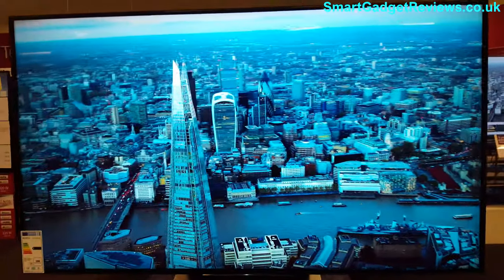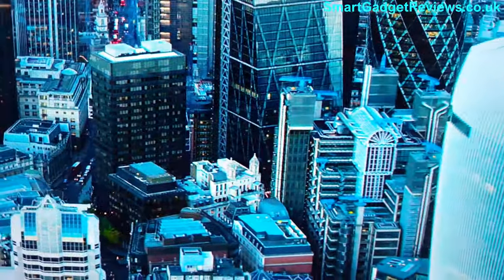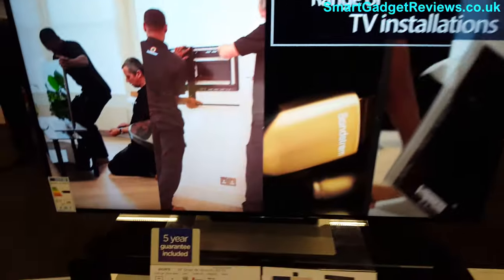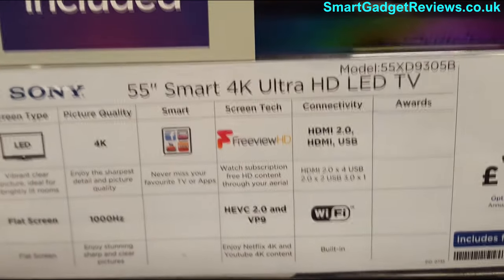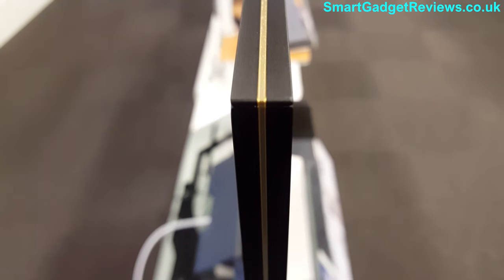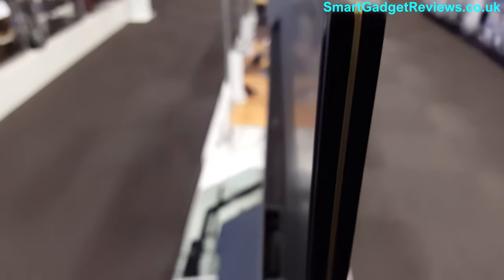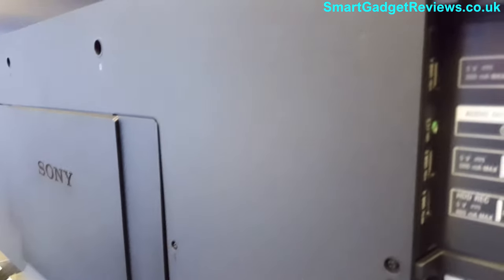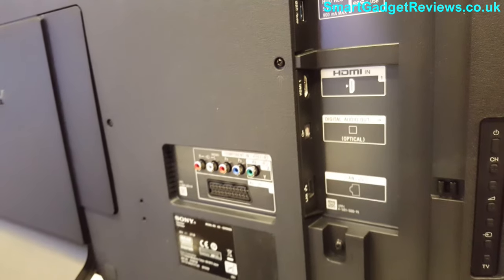SONY BRAVIA XBR LED UHD HDR 4K Smart 55" TV 55XD9305 Review - 4K Video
The 55XD9305BU allows you to enjoy all of the personalisation and entertainment of your smartphone on the large screen thanks to Google Cast technology which displays whatever is on your smartphone on the TV screen.
Smart Android TV - SONY BRAVIA KD55XD8599BU Smart 4k Ultra HD HDR 55" LED TV

With PlayStation Now you'll be able to stream some of the best PS3 games to your TV without needing to buy a download or own the disc.

4 x HDMI 2.0 connections (including one with ARC compatibility)
Audio output Optical audio connection
TV tuner DVB-T2 Freeview HD Tuner x 2

Screen technology
LED edgelit
4k HDR Screen size 55"
Resolution 3840 x 2160
3D ready Active 3D

PICTURE QUALITY
Processing rate 1000 Hz
Picture enhancement - 4k X-Reality PRO
- HDR Compatible
4k Ultra HD compatibility
Video CODEC: HEVC H.265, VP9
Sound enhancement - Dolby Digital , DTS ,  PCM

WiFi Built-in WiFi
DLNA certified Yes
- Connections - HDMI 2.0 x 4 (ARC compatible x 1)
- SCART x 1
- SVGA (via HDMI) x 1
- Component input x 1
- Composite input x 1